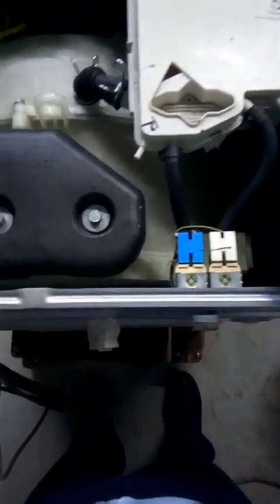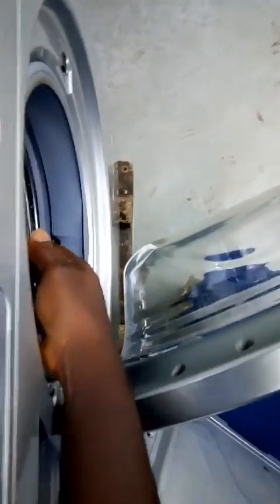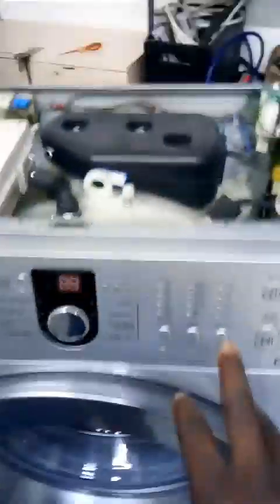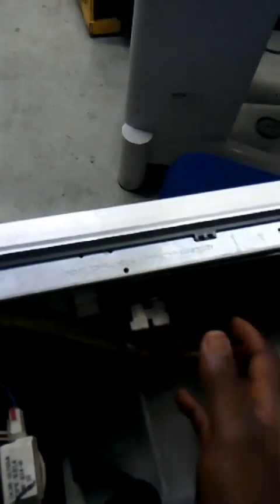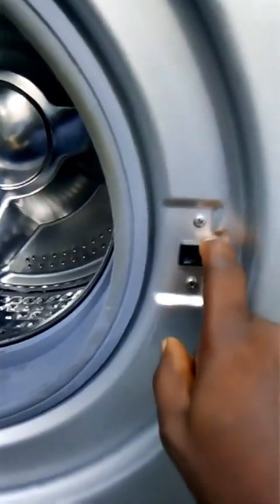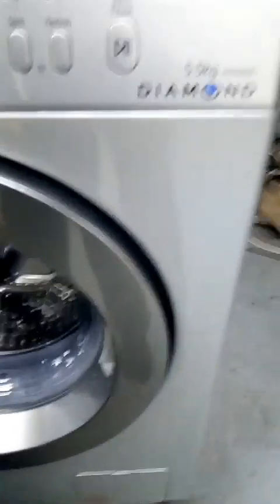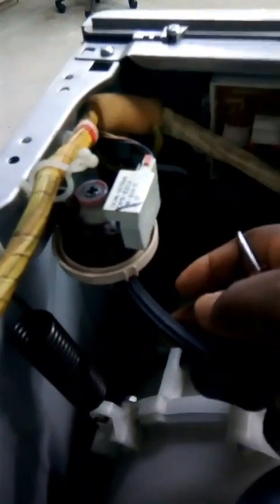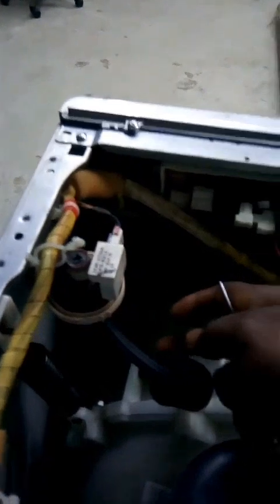description and explanation of washing machine faults part types.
Samsung, LG, Whirlpool, Thermocool, QASA, Hisense washing machine common fault types, description and explanation. Identify parts inside the machines with ease.

Additionally, by clicking and buying any products from the below link will earn me a commission.